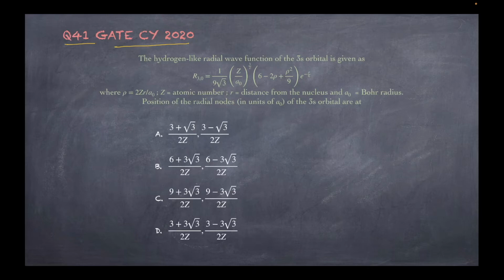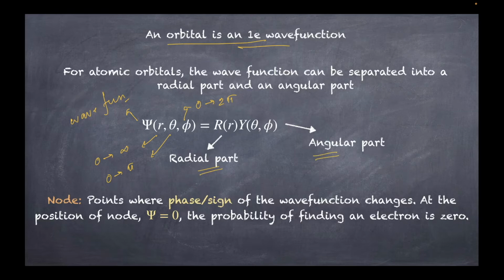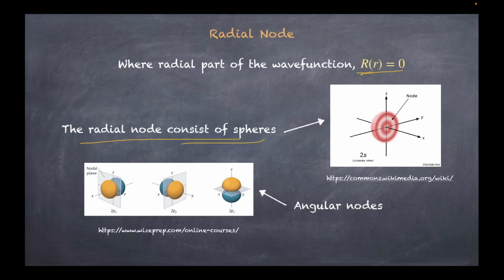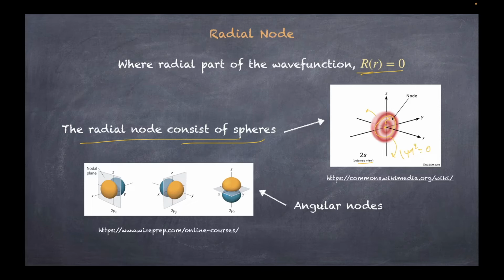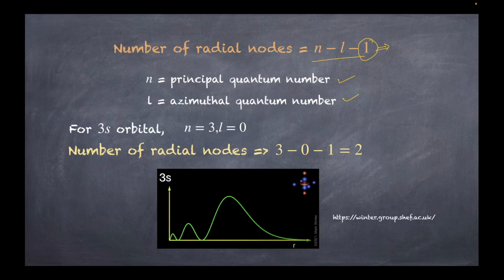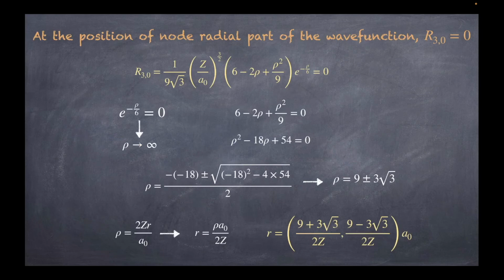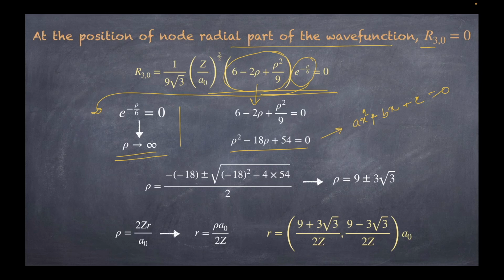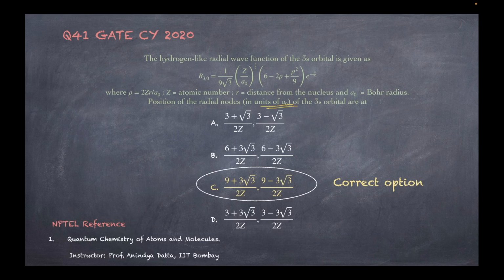Q41 GATE CY 2020